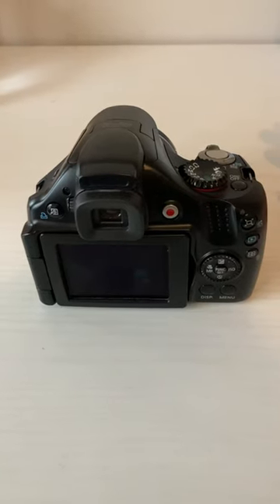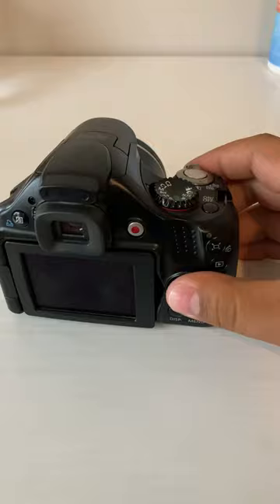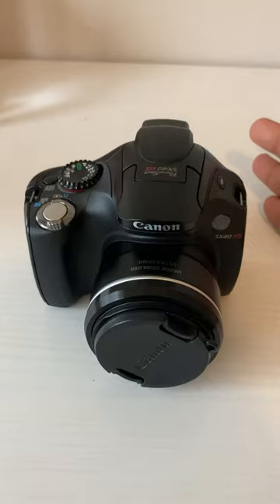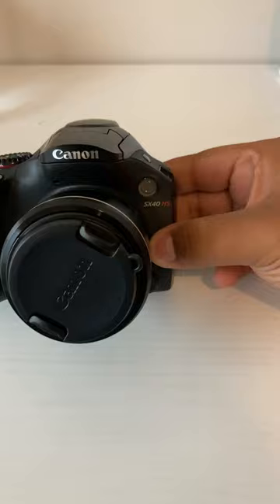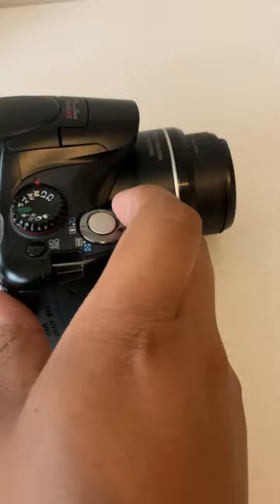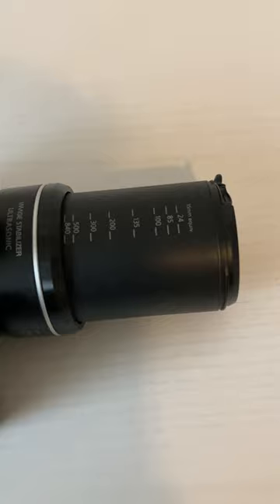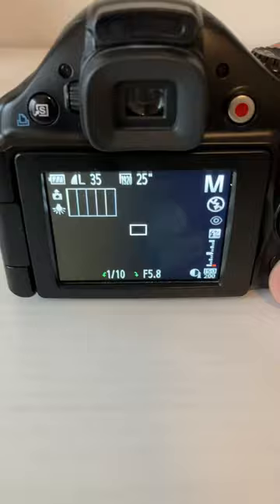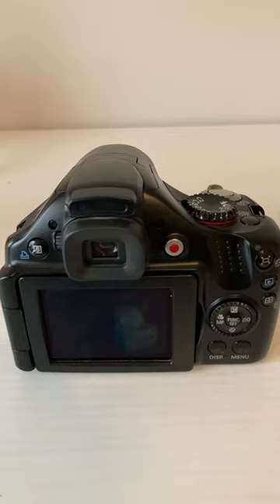This is my new camera.